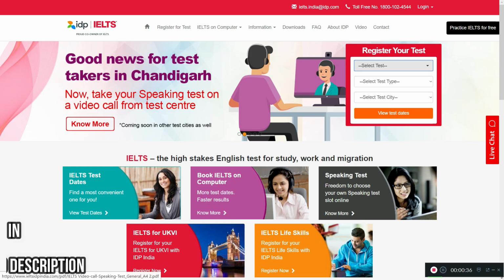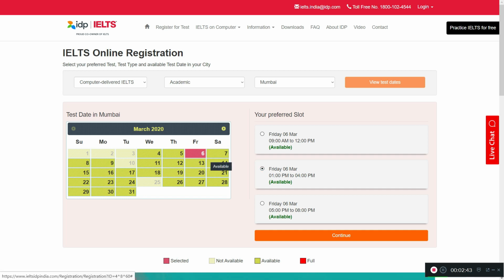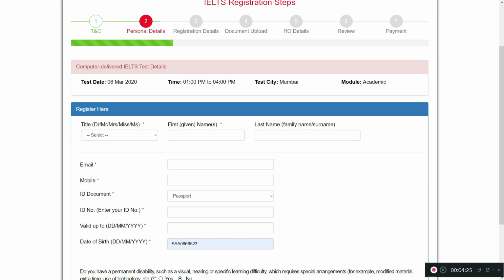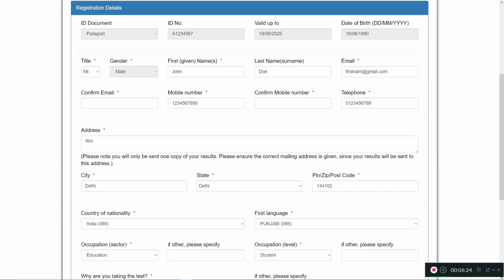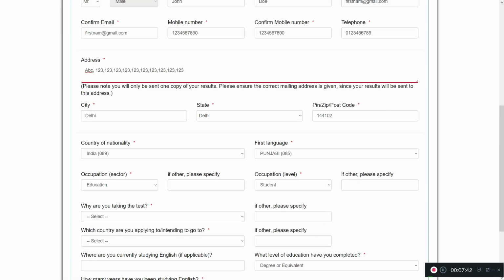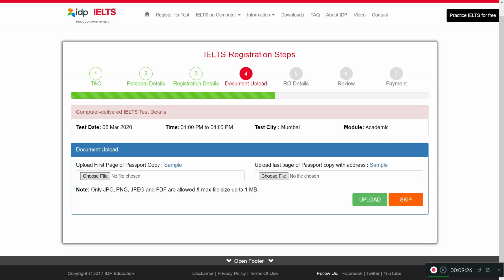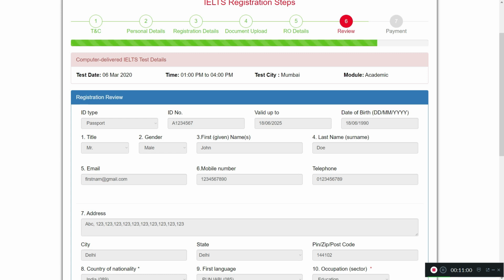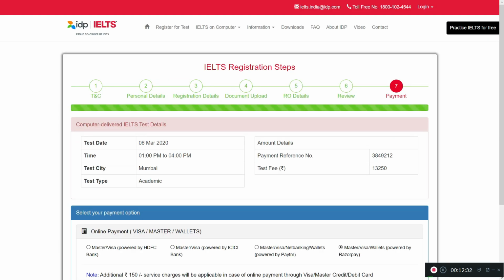HOW TO BOOK COMPUTER DELIVERED IELTS? || Avoid BIG MISTAKES!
This video aims to help future IELTS test-takers to book their slots in the computer delivered IELTS on their own. Do watch the complete video and pay attention to every detail while filling up the form.